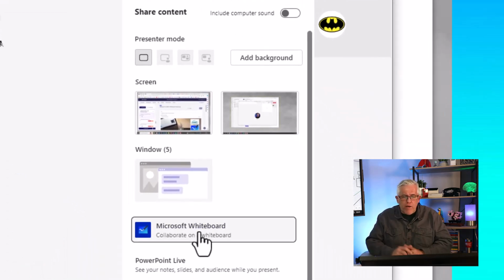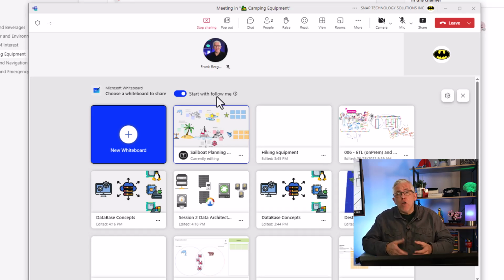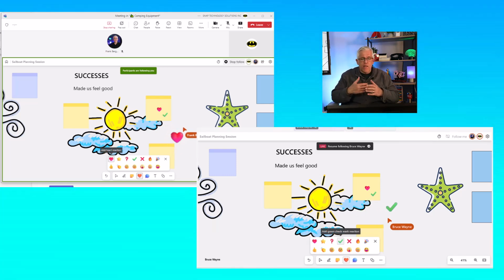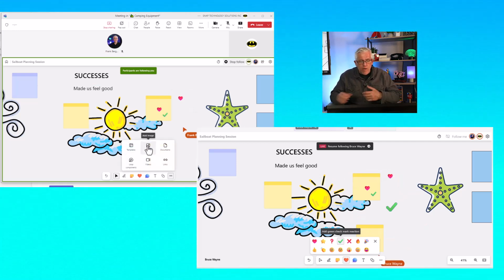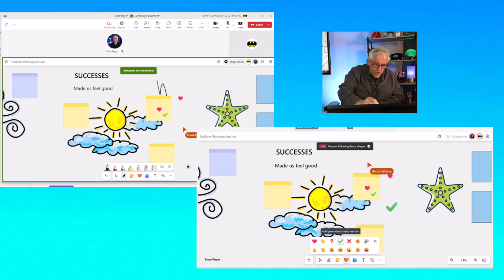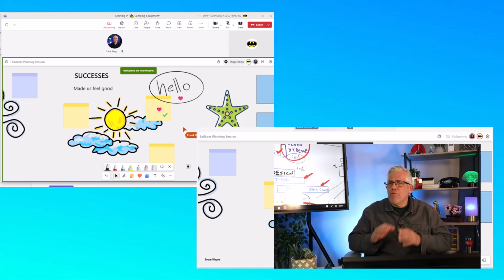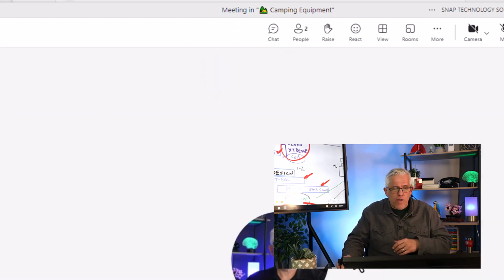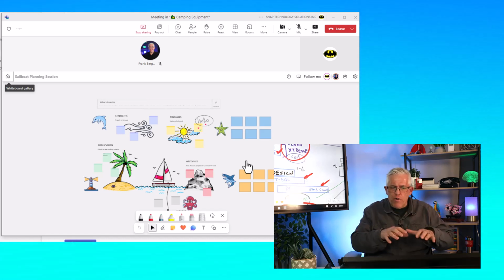Using Microsoft Whiteboard in Microsoft Teams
📖 AnswerThis
AI-powered literature reviews and more

🌥️Sync.com
Secure, powerful Cloud storage like no other

🧑‍🎓Coursera
Learn something new every day

🎥TechSmith
Create content using powerful tools

🎙️Switcher Studio
Your iPad as a broadcast Studio

AND MORE!